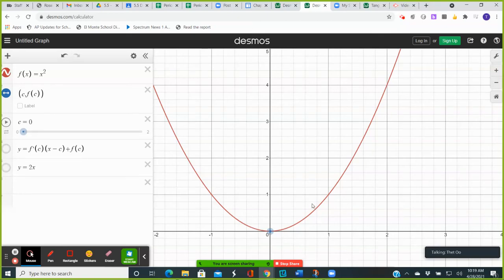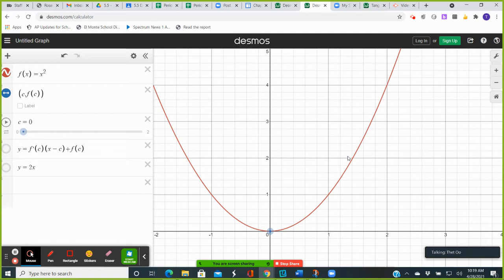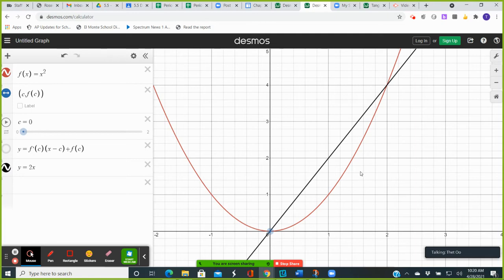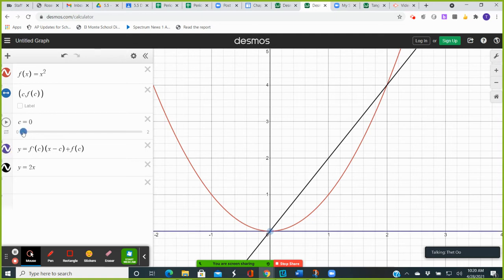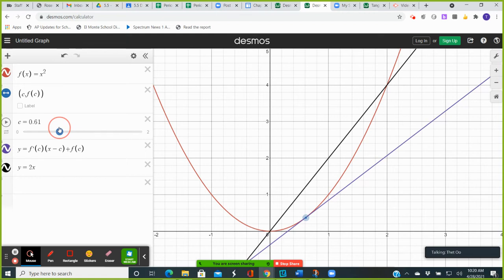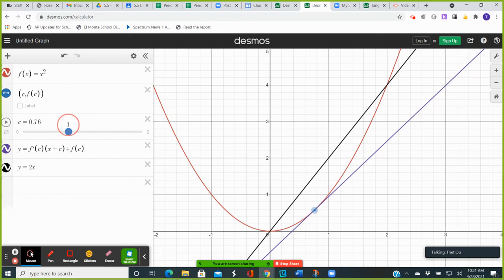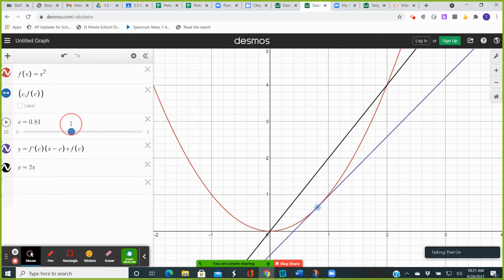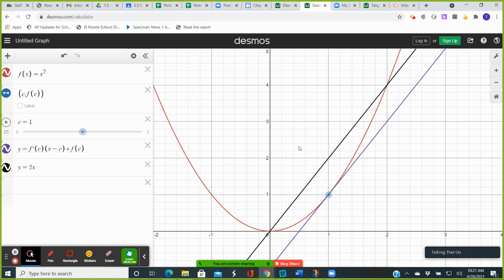Mean Value Theorem Animation